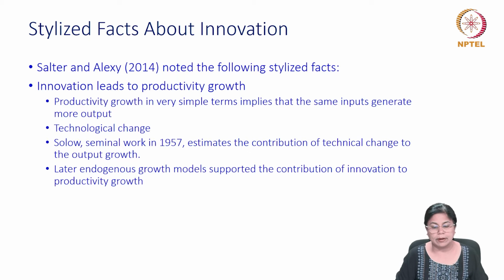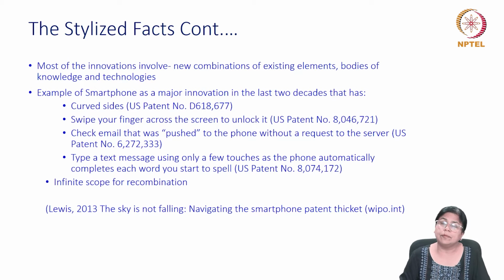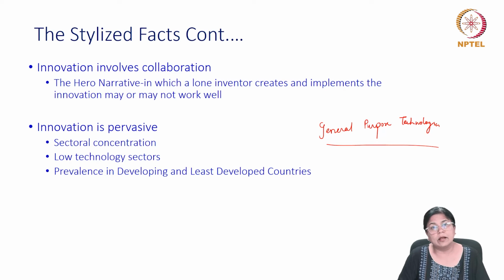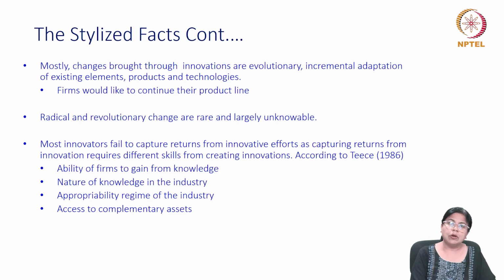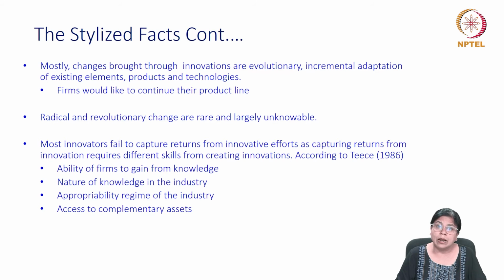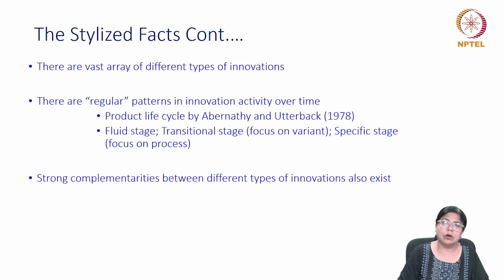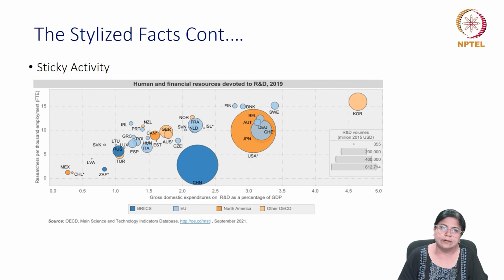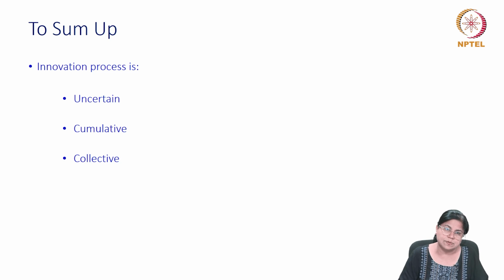Stylized facts of Innovation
Some common patterns of innovation